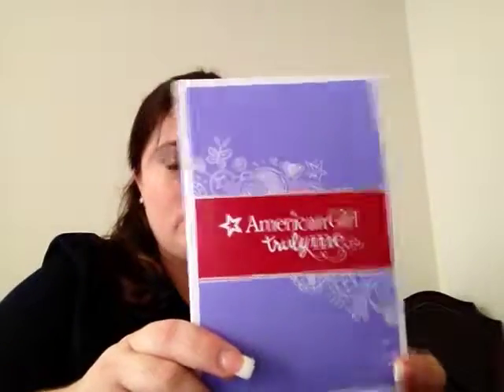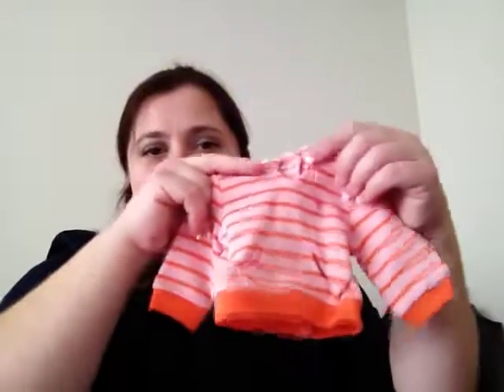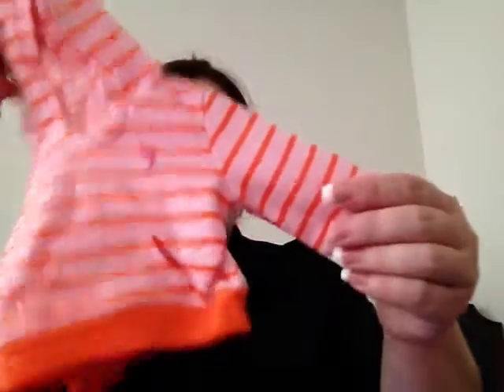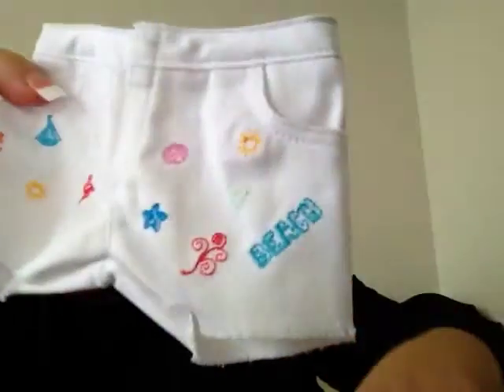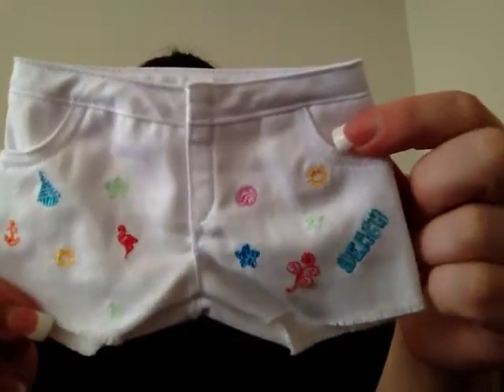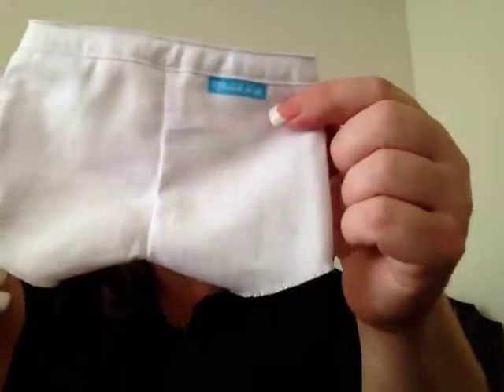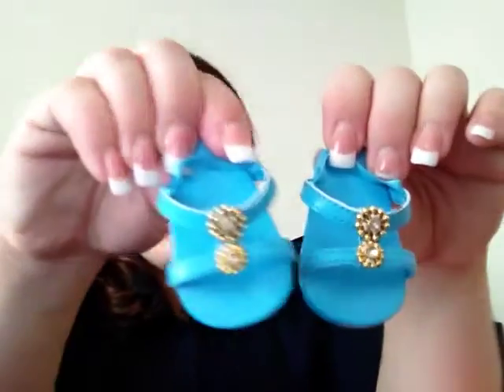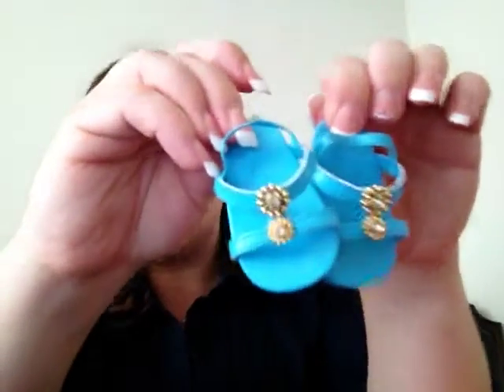Seaside Outfit Truly Me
American Girl Truly Me